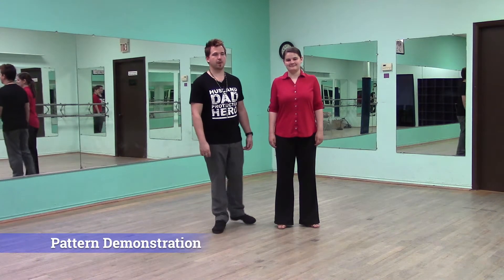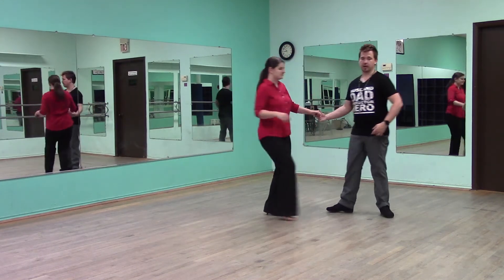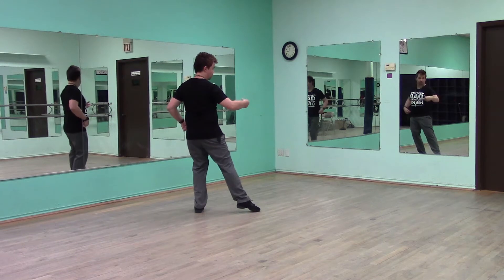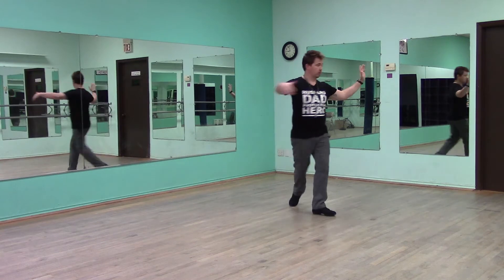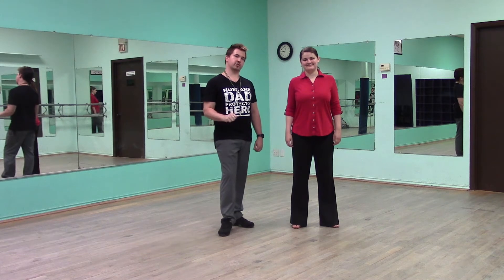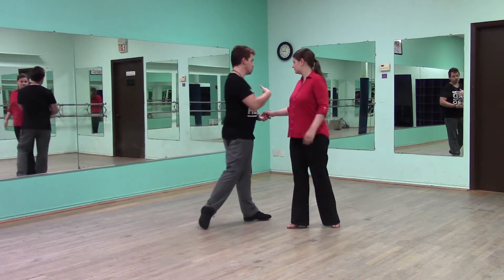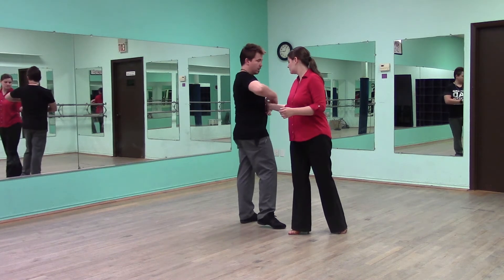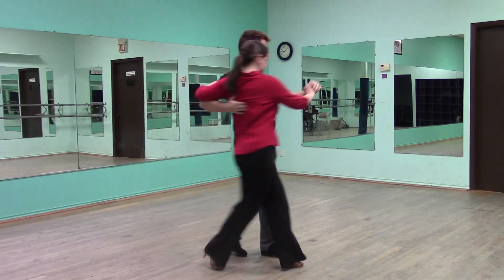Beginner | Tango | Change of Places